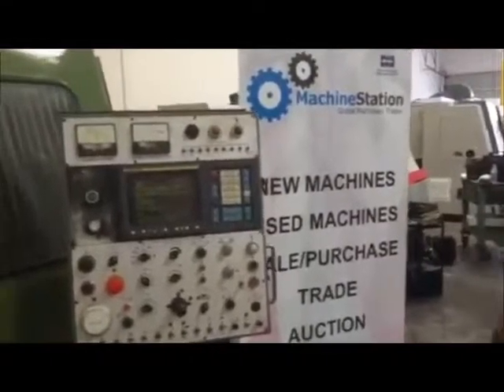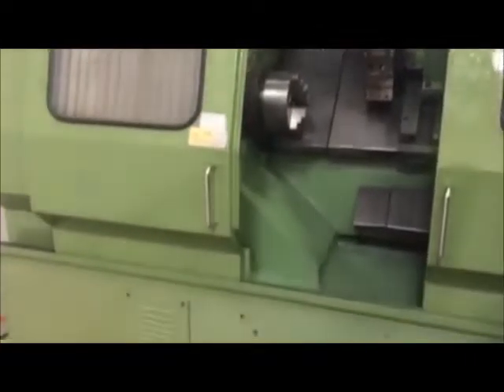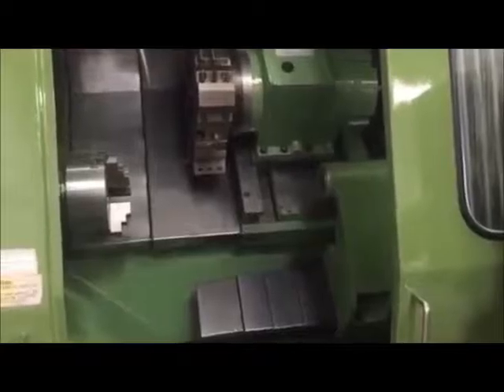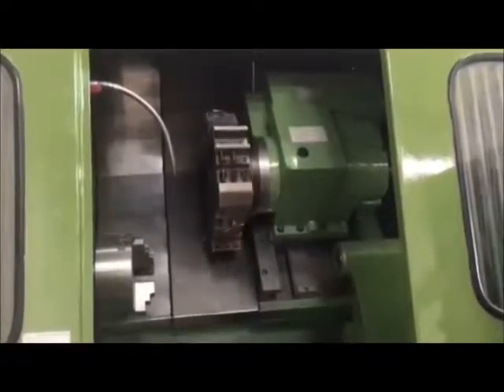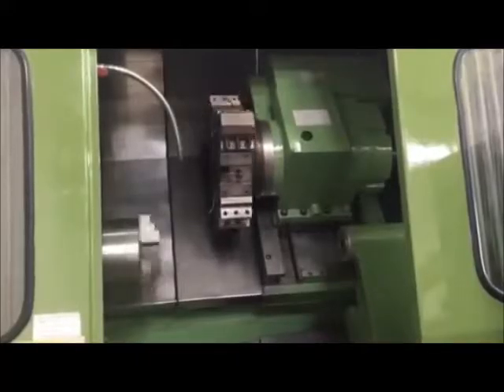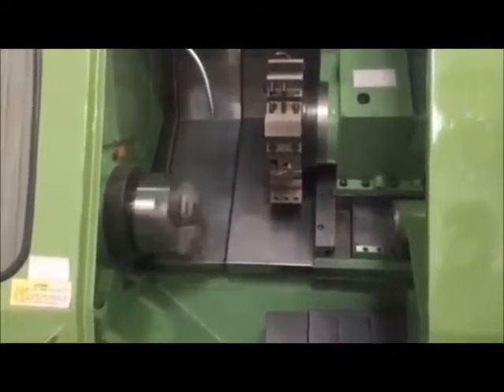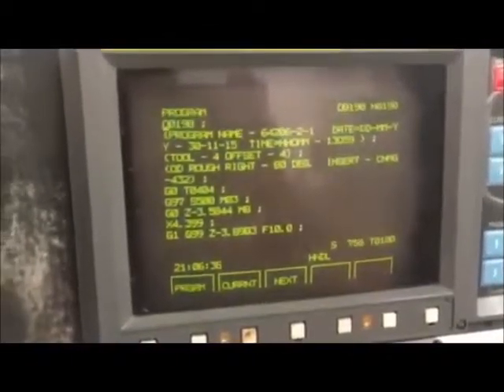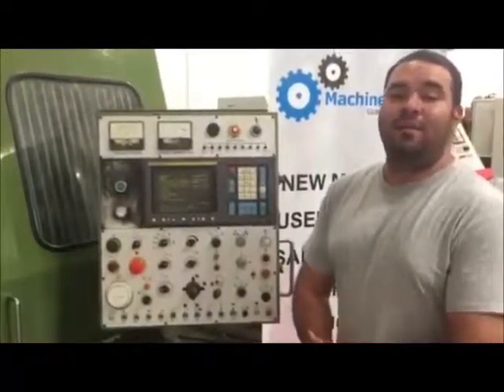YANG CK2A CNC TURNING CENTER LATHE w/ FANUC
Make: Yang
Country of Origin: Taiwan
Model #: CK-2A
Serial #: 1106

Condition: Good

Features:
Box Way Design
Fanuc OT CNC Control
8" 3-Jaw Kitagawa Hydraulic Chuck
8 Position Turret with Tool Holders
Programmable Tailstock
Chip Conveyor
RS-232 Port.
High Pressure Coolant System.
Foot Operated Control for Chuck.
Coolant Tank.

Maximum Swing over Bed: 18.5"

Distance between Centers: 22"

Turning Length: 17.7"

Spindle Bore: "

Power Source: AC 200/220 V, Three Phase, 50/60 Hz

Weight : 10500 lbs Approx.